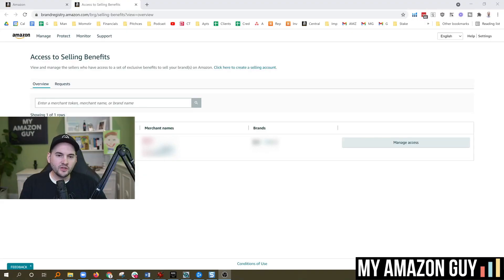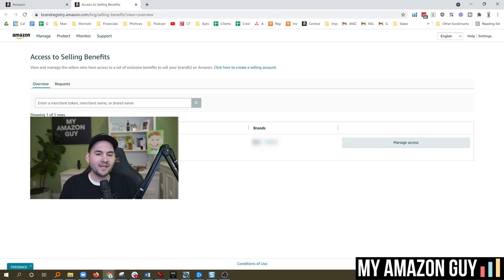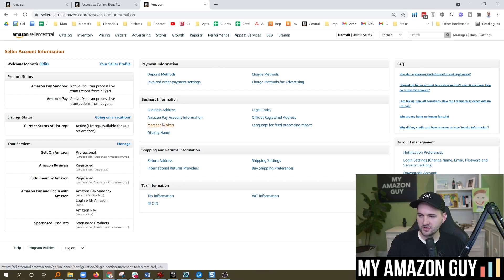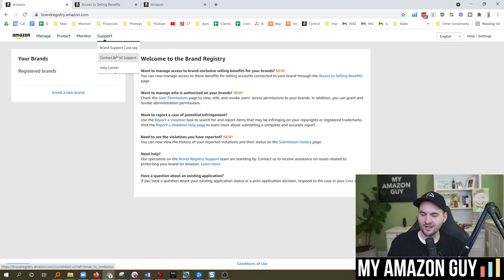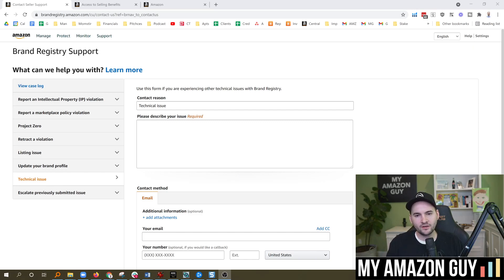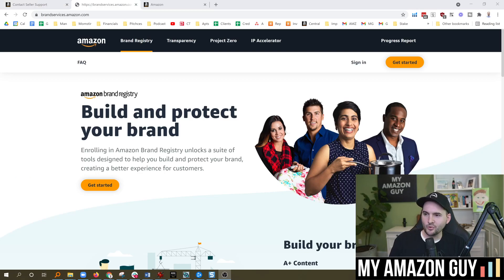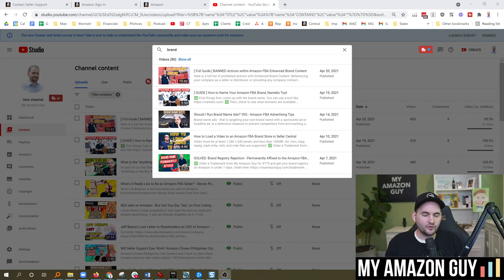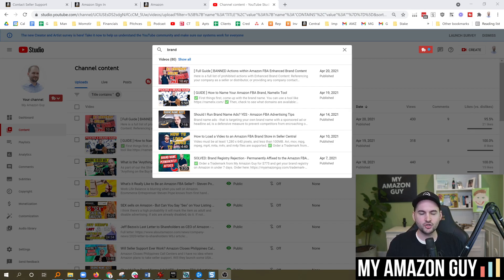[ SOLUTION ] Brand Registry Bug - Connect to USA + UK Amazon Stores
This brand registry bug occurs when you can't connect to the UK and USA for brand registry.

Letter from fan:
I am experiencing a problem with Amazon brand registry in the UK and I would really appreciate your advice to help resolve the issue.

I own a brand in Amazon North America with two active trademarks which are registered with Amazon brand registry in the US and Canada. I recently expanded to Amazon UK, however, it seems that my selling account in the UK is not connected to the brand registry there and I do not have any control over my listings in the UK, like I cannot make or edit my own brand listings and don't have access to A+ content and other brand benefits. I contacted brand registry in the UK many times and they tell me that they added my account to the brand registry and wait for 3 days, but no matter how many days I waited and how many additional cases I created with them I am not getting any where. They keep telling me the same thing but still no changes after a month. I received my inventory there but I cannot make or edit my listings and optimize my detail pages and ad campaigns. I have no idea where the issue is coming from.

I wanted to see if you have heard or experienced this type of issue before? Your help would be very much appreciated.

Podcast.MyAmazonGuy.com
YouTube.com/MyAmazonGuy